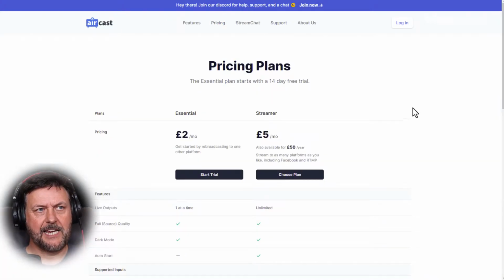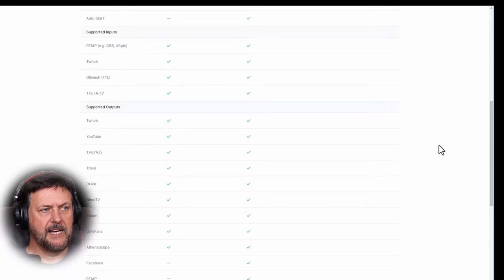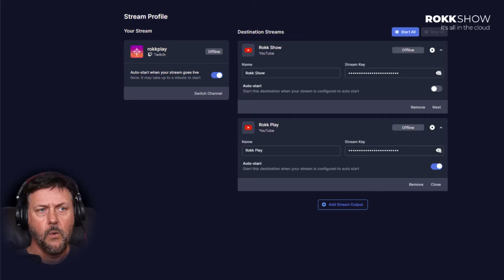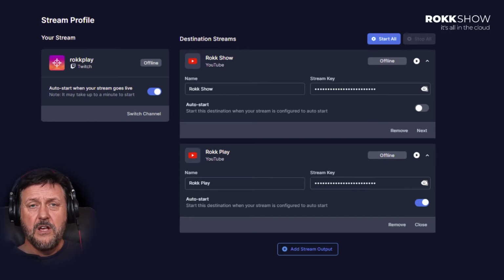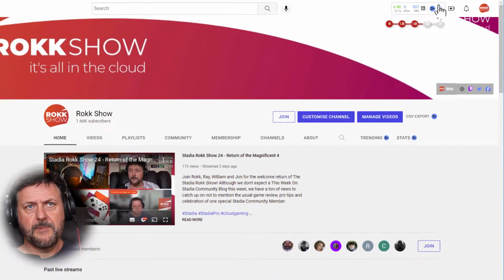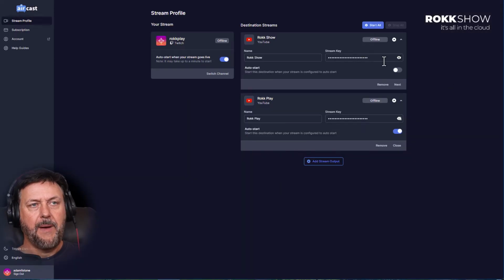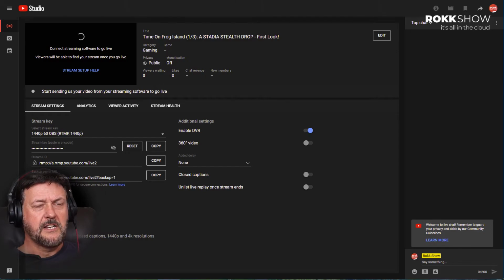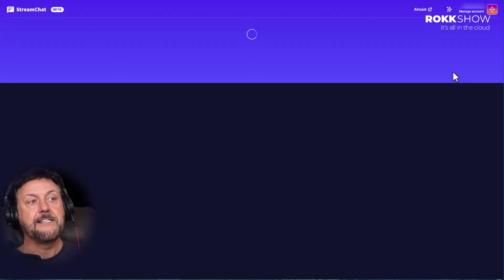CHEAPEST way to Stream to TWITCH and YOUTUBE (at the same time)!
Streaming to Twitch and YouTube (or Facebook and countless other platforms) can be expensive. If you don't want to pay a ton to a streaming service like Restream, Melon, Streamyard or even the Premium Streamlabs sevice it's next to impossible.

In this video I will show you how to do it for next to nothing! Although the video leans towards Google Stadia content creators you can use this method for absolutely any kind of stream from game streaming to podcasts.

** 3 SMALL STEPS TO HELP US BOTH BIG-TIME **

I stream every single day with game streams, shorts and chat shows.

Step 2: JOIN TEAM ROKK AND WIN PRIZES EVERY WEEK!
Becoming a YouTube Member not only shows your support, - every member gets added to weekly prize draw giveaways!  Prizes have included Steam Codes, Xbox/PS codes, big games like God of War Ragnarok and Callisto Protocol and even MEGA prizes like a Gaming Chromebook!

Step 4: I am partnered with a few companies who offer amazing services and value. To help the channel please consider using these links:

BONUS Step 5: The absolute best thing you can do is to join me during live streams or watch and share my content.

FEELING MEGA-GENEROUS/JUST WON THE LOTTERY?

My Most Recent Show:

84 Views - Sep 3, 2023

*** FUN POLL ***  What Rokk Show Content Do You Like Most?

Rokk OUT! x